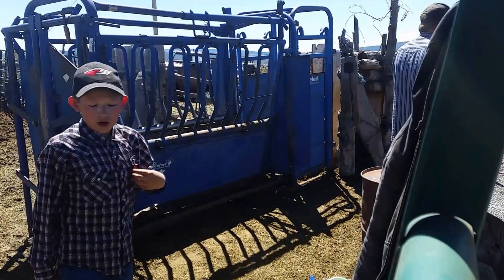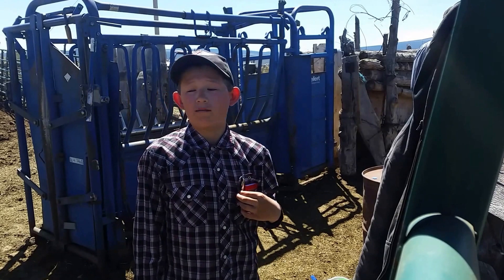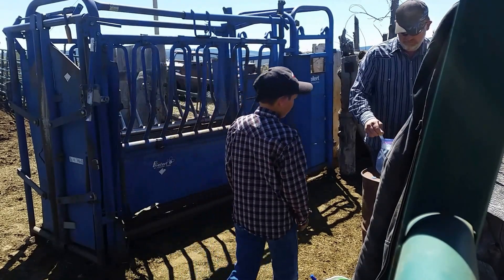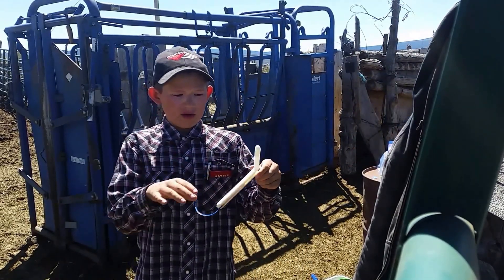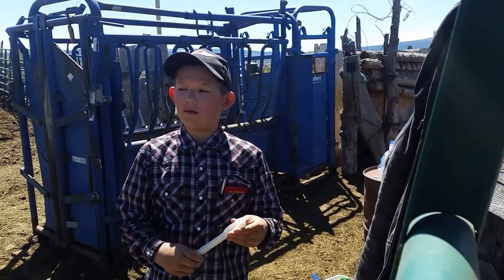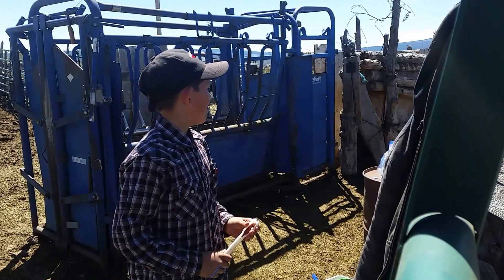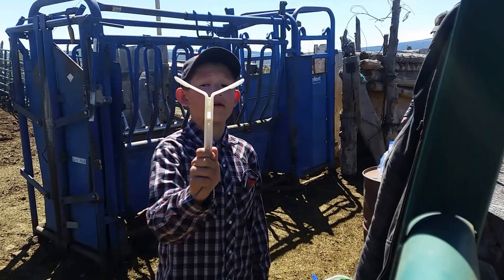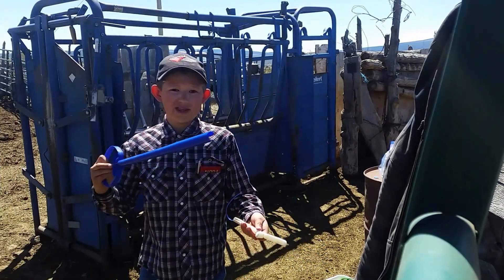Putting cidr's in cows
we put cidrs in the cows to make them all come in heat at the same time. That was we can breed them in one or two days.  We are using 7 day cidr  program.